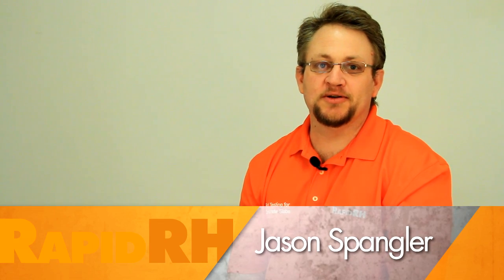Concrete Moisture Measurement: 2 Myths Debunked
Jason Spangler describes two common myths the concrete flooring industry has about moisture in concrete slabs.

Two common myths debunked:
1. If the concrete is old, it's got to be dry.
2. Elevated slabs don't need to tested for moisture since moisture can't get to them.